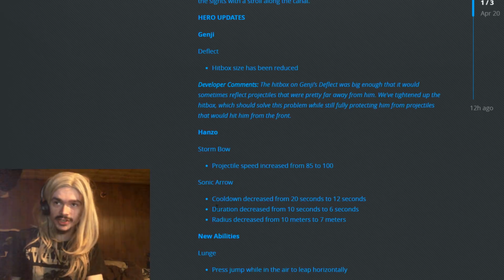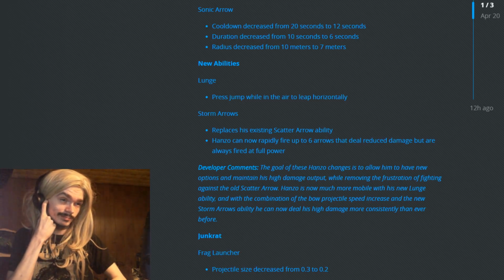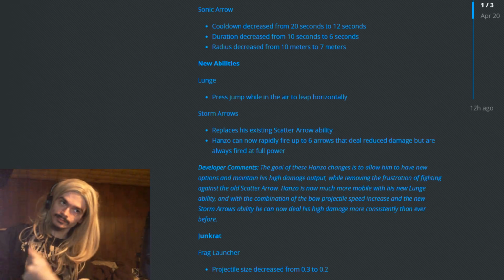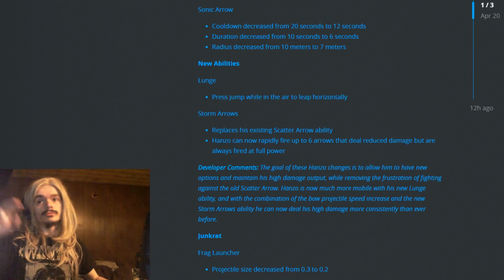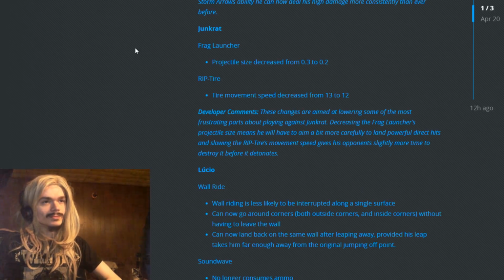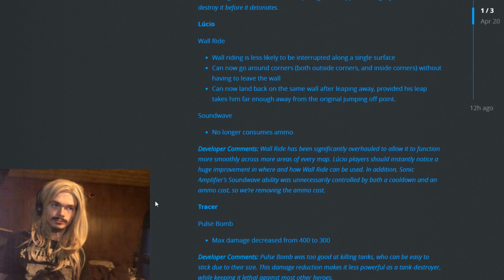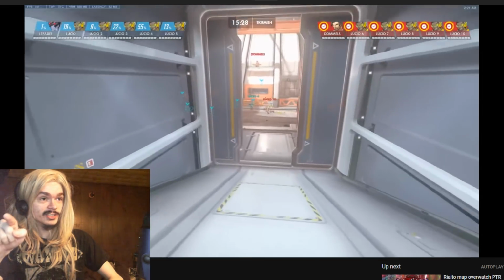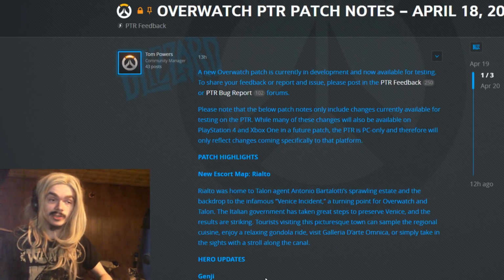Overwatch PTR Patch Review [April 18th]